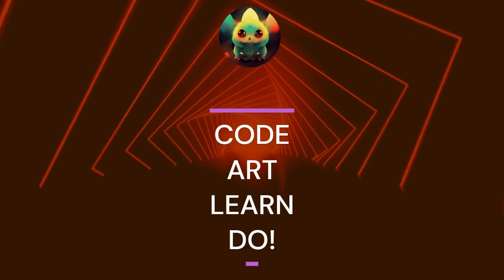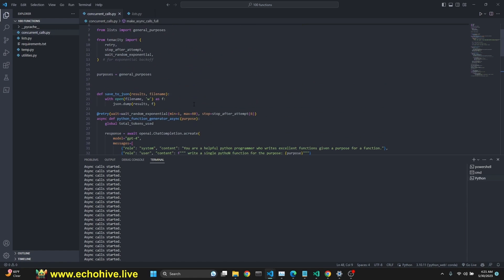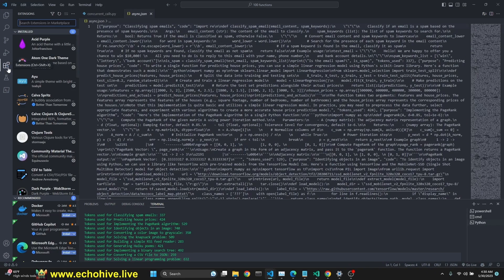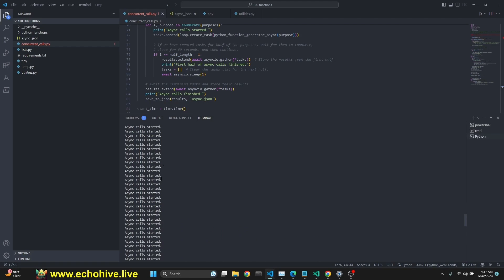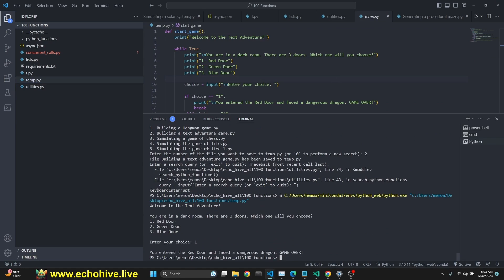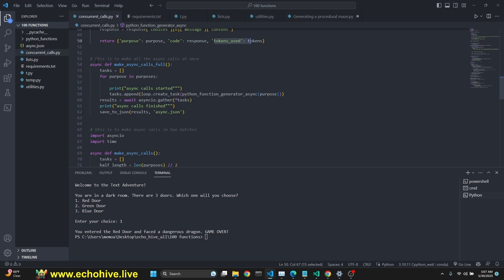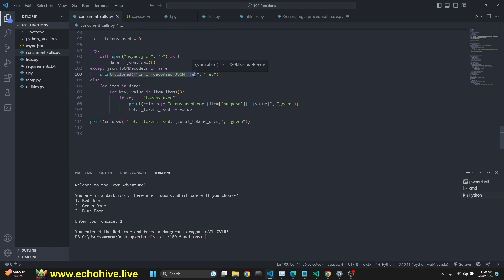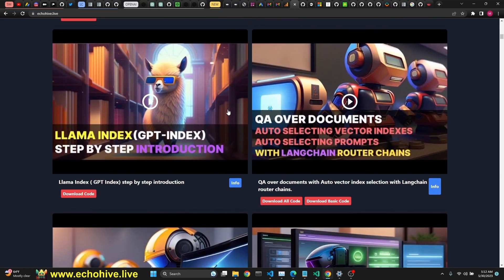100 GPT API calls simultaneously with asyncio with Tenacity retry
in this video we will make 100 simultaneous (divided into batches of 50) to OpenAI's GPT 4 API endpoint using python's asyncio library with Tenacity library to retry in case of rate limit errors. We will be generating 100 python function. we will also be talking about termcolor for colorful prints in terminal and pretty js/json VS Code extension to make json files more readable.

CHAPTERS:
00:00 Introduction
01:03 Demo
09:01 Code review